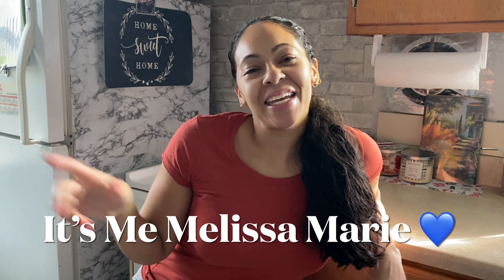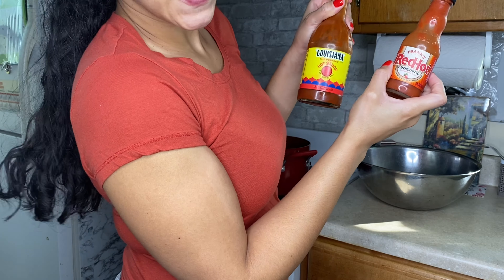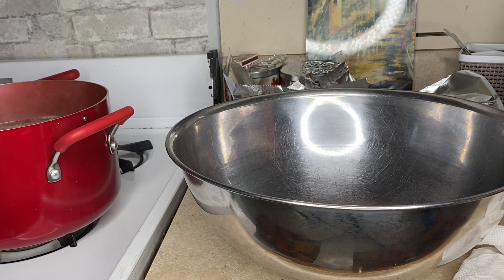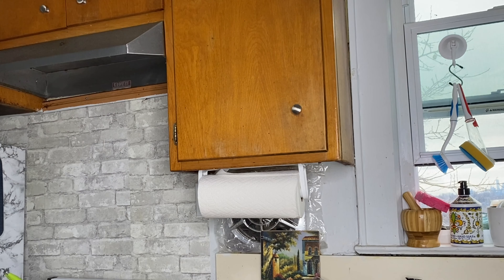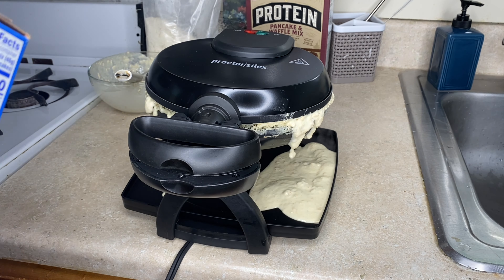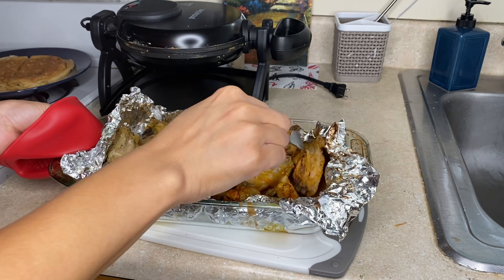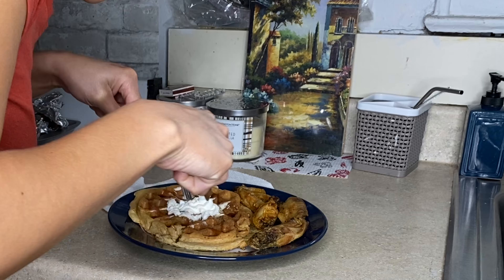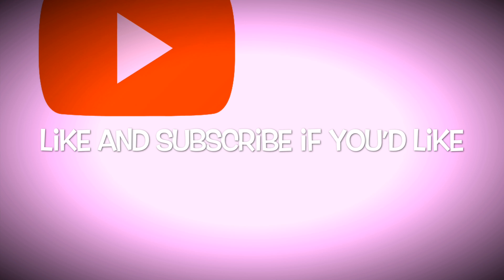Making Chicken & Waffles ❗️ My Strange Method | It’s Me Melissa Marie 💙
Hi guys! I hope and pray everyone is doing well 🙏🏽💚

I ventured into the kitchen to try to make chickenandwaffles 🍗🧇

It turned out pretty good , but I know I make my chicken quite strange lol 😆

It’s all good 😊 I had fun 🥳

My son and I enjoyed the food  as well.